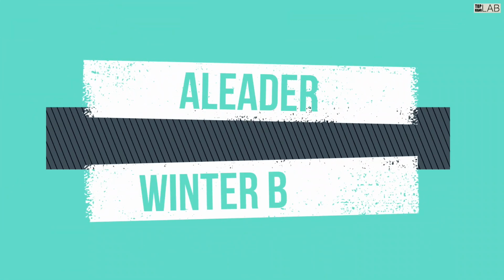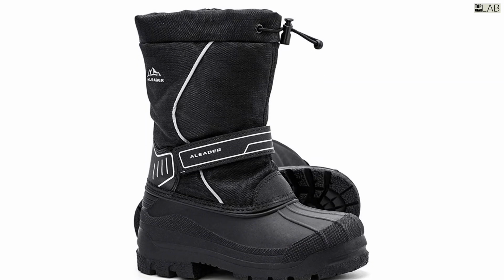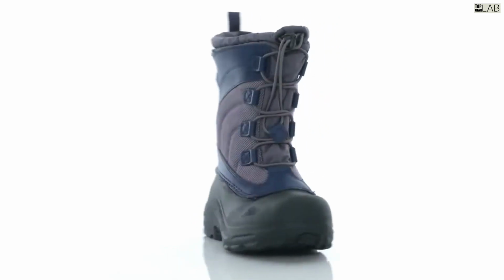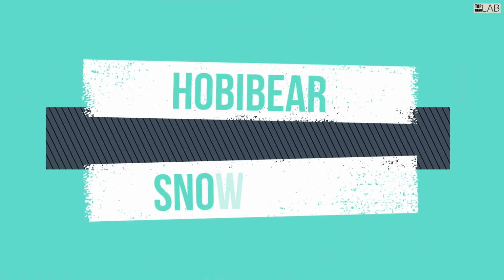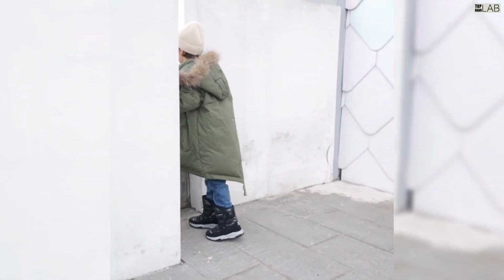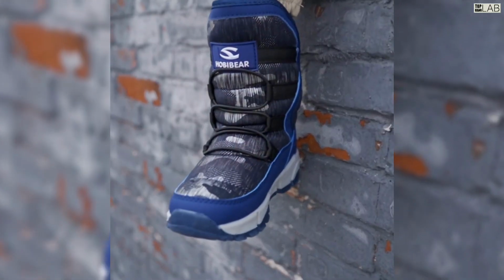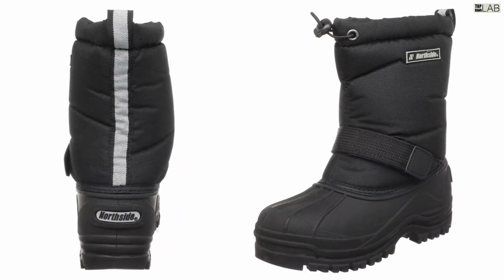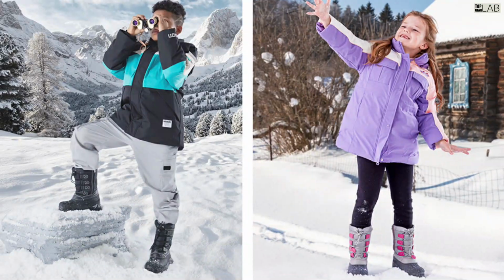TOP 5 Best Snow Boots for Kids - Best Snow Boots for Kids 2023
Snow Boots for Kids: Hey guys, in this video, we’re going to review the pros and cons of the top 5 best Snow Boots for Kids for sale right now.

5️⃣ DREAM PAIRS Winter boots
4️⃣ Northside Frosty

3️⃣ HOBIBEAR Snow Boots

2️⃣ THE NORTH FACE Alpenglow IV

1️⃣ ALEADER Winter Boots

Winter boots for kids come with a lot of features that make them a must-have before going outside in the cold.
When buying winter boots for kids, there are a few things to consider; warmth, quality, durability, ease of use, and features.
So watch this video to find out which ones are suited to their needs.

In today’s video, we are going to look at the top five best Snow Boots for Kids available on the market today. We have made this list based on our own opinion, research, and customer reviews. We have considered their quality, features, and values when narrowing down the best choices possible. If you want more information and updated pricing on the products mentioned, be sure to check the links above.

Some of the footage used in this video is not original content produced by Top Gear Lab. Portions of stock footage of products were gathered from multiple sources including, manufactures, fellow creators, and various other sources.

Not being sponsored allows us to keep our opinions and provide product reviews without bias. From the millions of products, We pick the ones personally have tested and have been highly impressed which We’ll then recommend. This is how we feed our family by making honest and useful reviews so that you can make informed buying decisions. We appreciate your support.